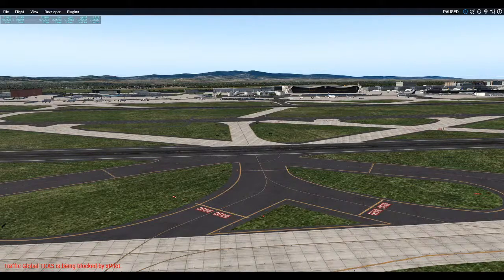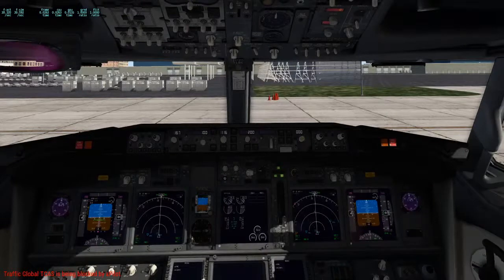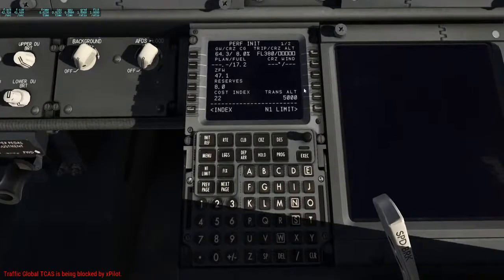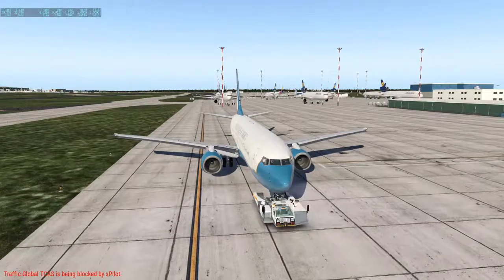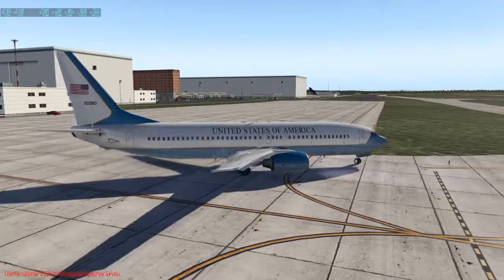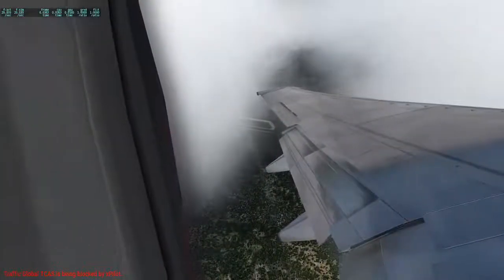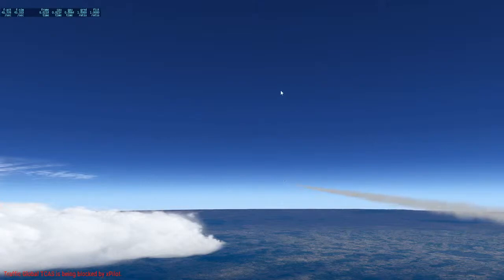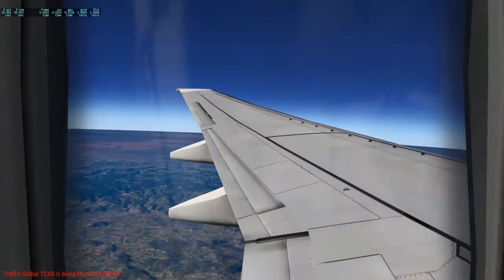X-Plane 11 | EDDF to LLBG | Flying Airforce 2